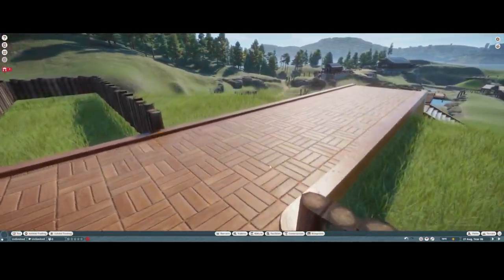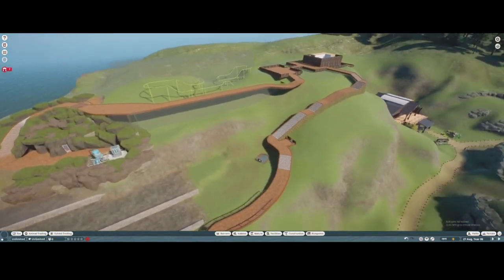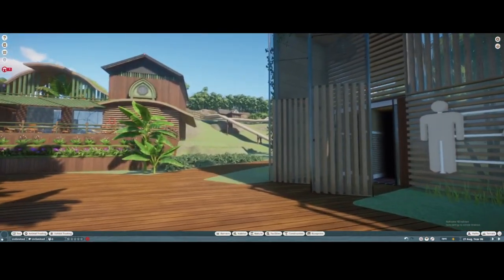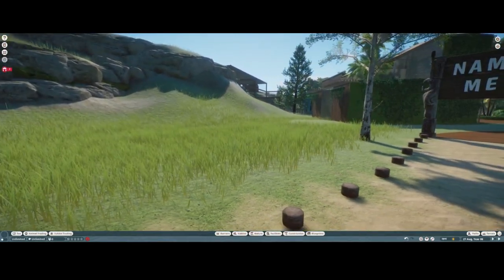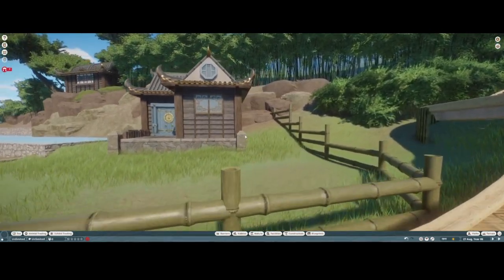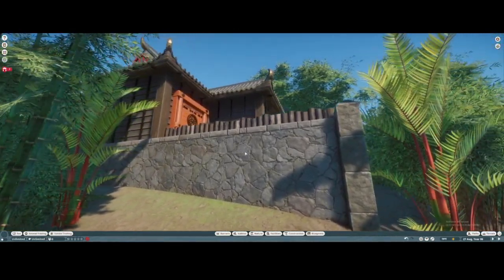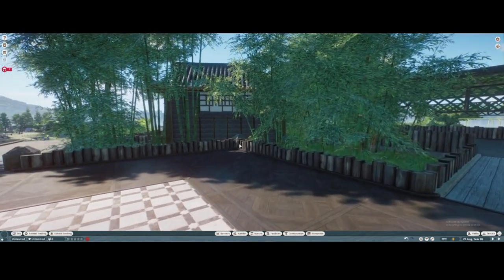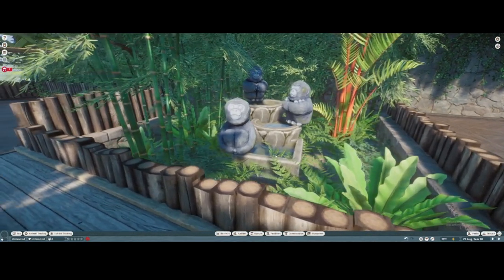Highwater Pass | Ep 17 Tea in the Bamboo Forest | Planet Zoo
Yes Caffeine is spelled wrong, no I tried fixing it already. No I dont know why it didnt stick.

happy friday yall.

Planet Zoo | Planet Zoo Game | Playthrough | Lets Play | Simulation | LoFi | Chill